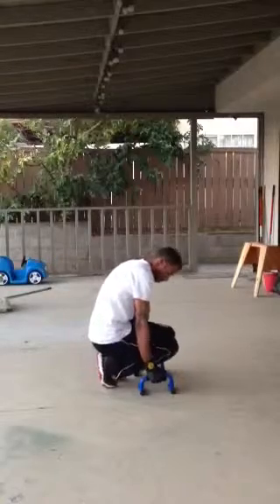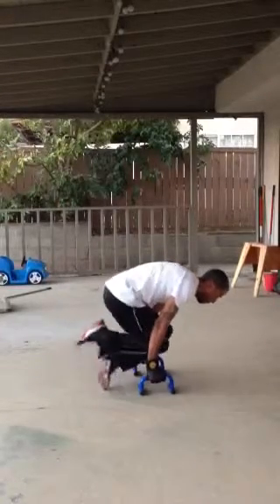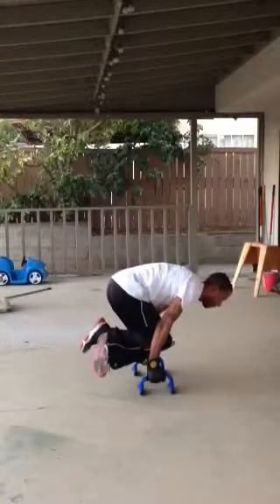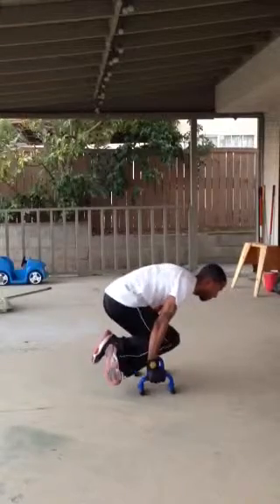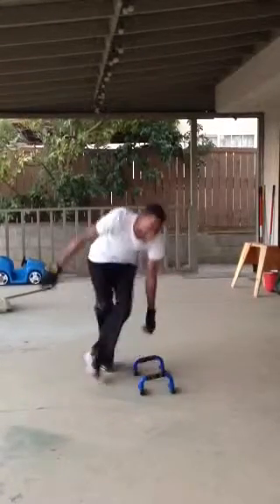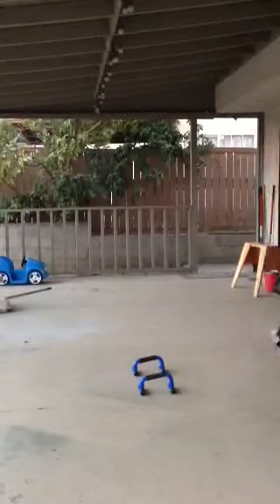Planche training!!!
Second to last set of the day!!!